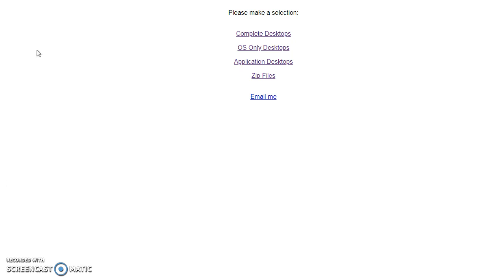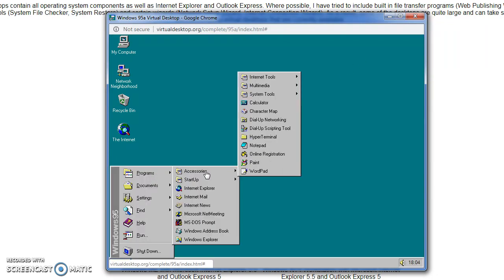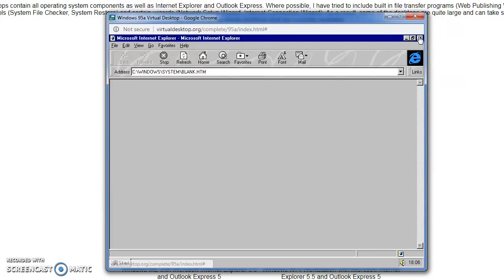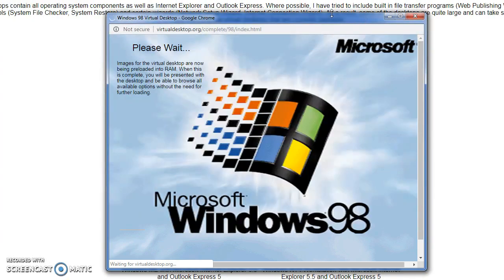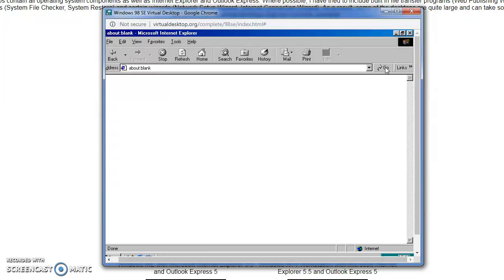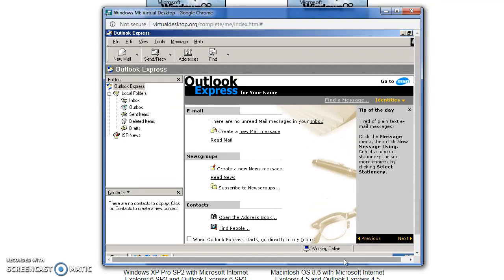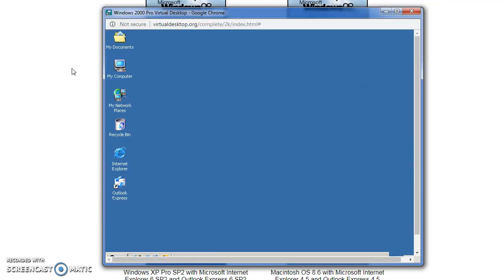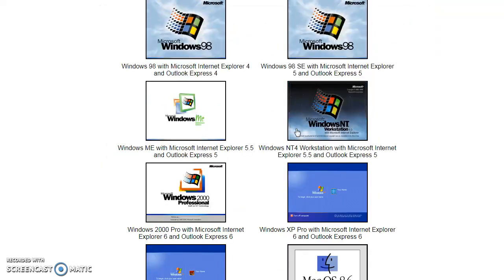Virtual Desktop Website